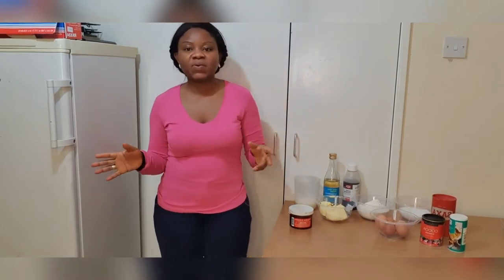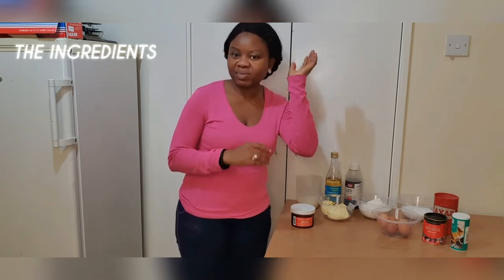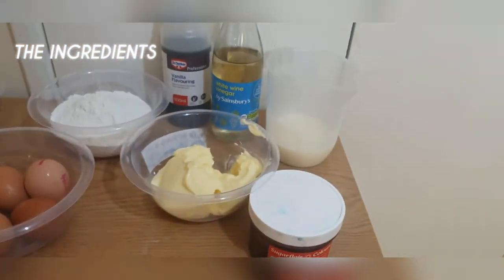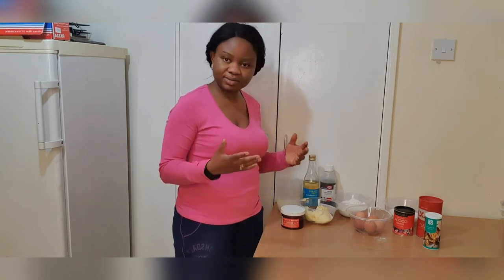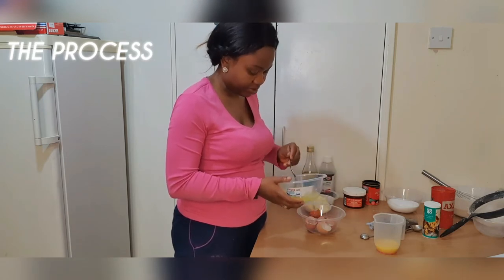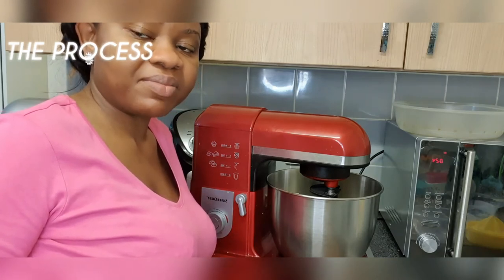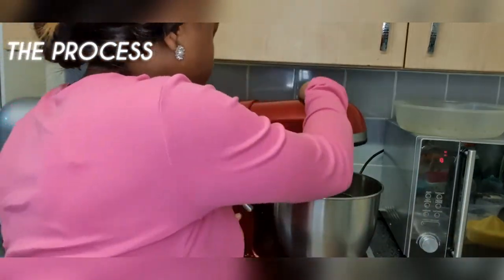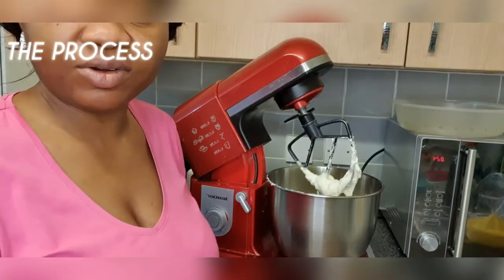My Perfect Luscious Red Velvet Cake 🍰🧁🎂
Ingredients:

1. 288g Self-raising Flour
2. 225g Butter (Room Temperature)
3. 225g Caster Sugar
4. 1 Tbspn Cocoa Powder
5. 193 mls Buttermilk (Room Temperature)
6. 5 Medium Eggs (Room Temperature)
7. 1 Tsp Vanilla Extract
8. 1/2 Tsp Bicarbonate of Soda
9. 1/2 Tsp Salt
10. 1 Tsp White Wine Vinegar
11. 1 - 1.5 Tsp Red Food Colouring

Tools:

1. Measuring Spoons
2. Measuring Scale
3. Stand Mixers (You can also use hand or electric whisk)
4. Spatula
5. Baking Tins (lined)

Baked for about 1 - 1:30 Hrs at Gas Mark 3 (160°C) or until a skewer inserted in the centre of cake comes out completely clean.

I bake for longer at lower temperature to achieve best results.